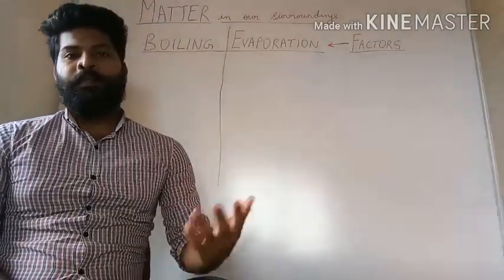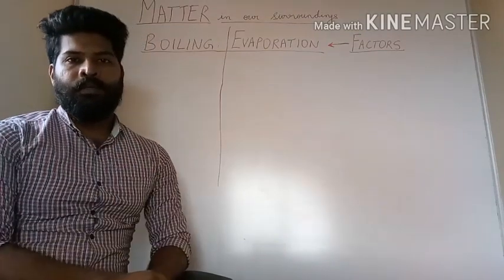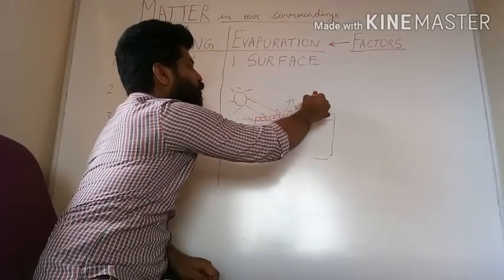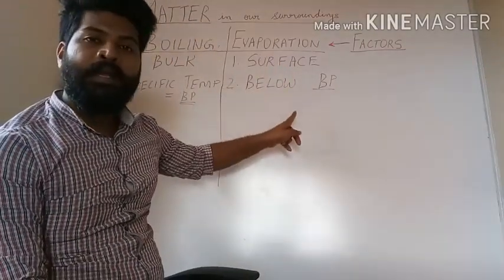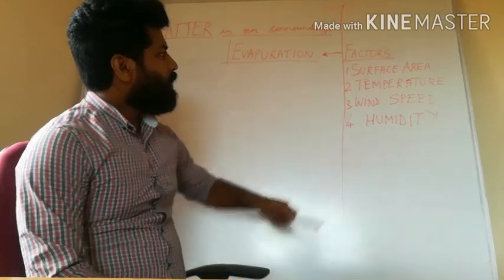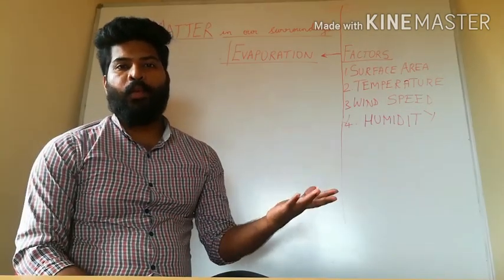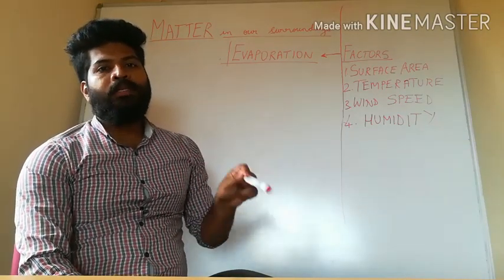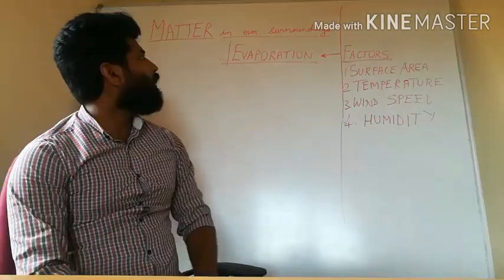CBSE Class 9 Chemistry- Matter in our Surroundings Part 4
Boiling, Evaporation, Factors affecting Evaporation